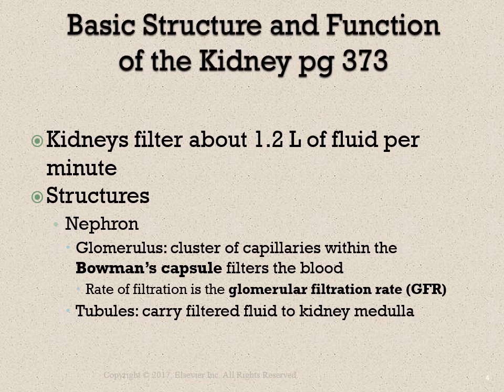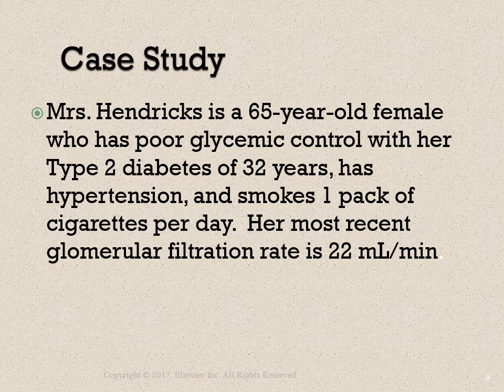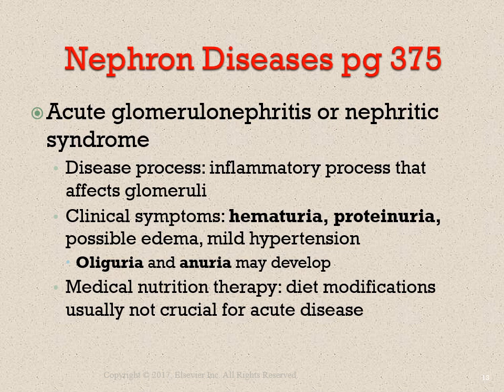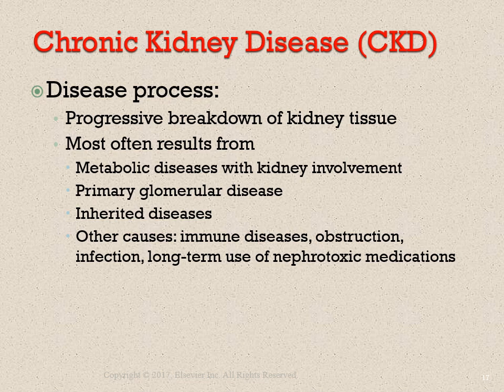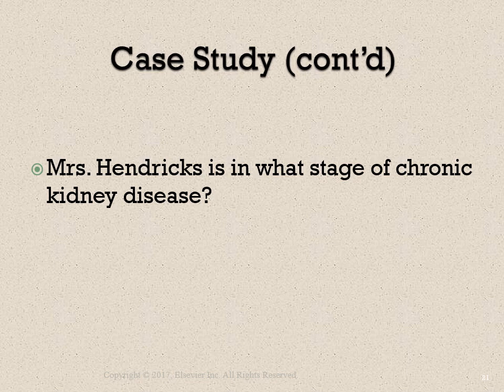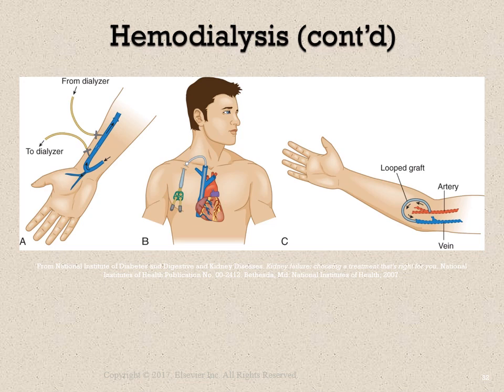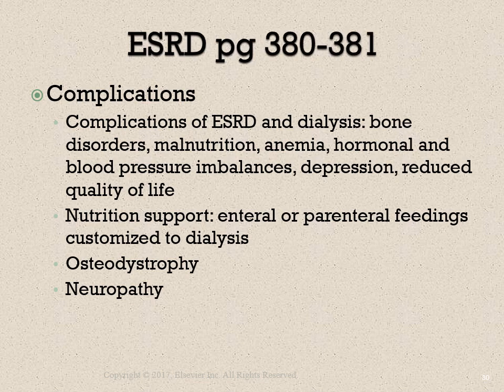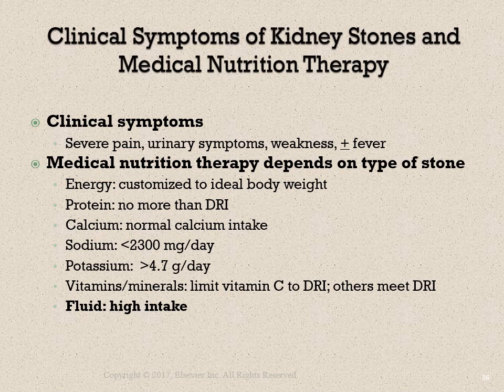Nutrition Chapter 21